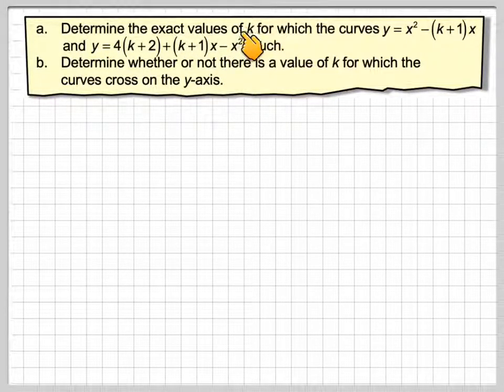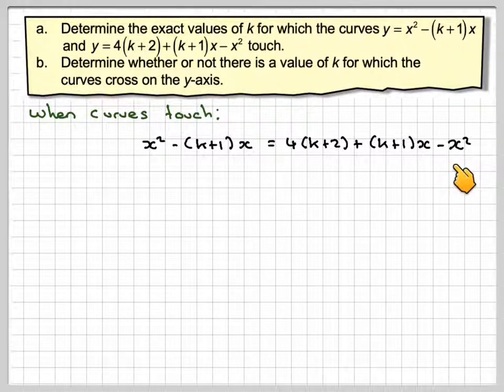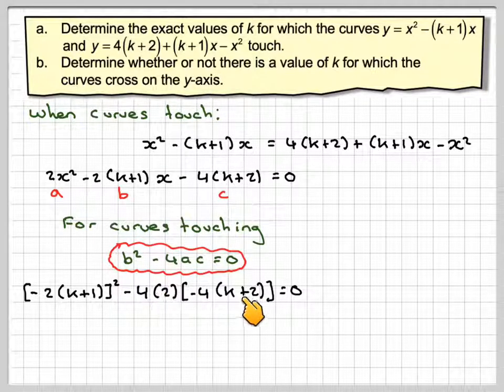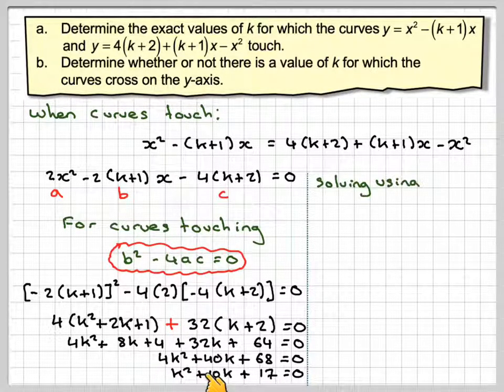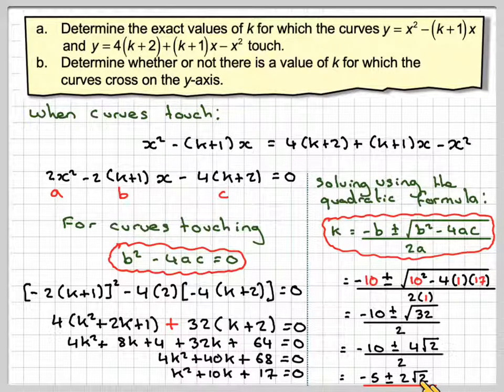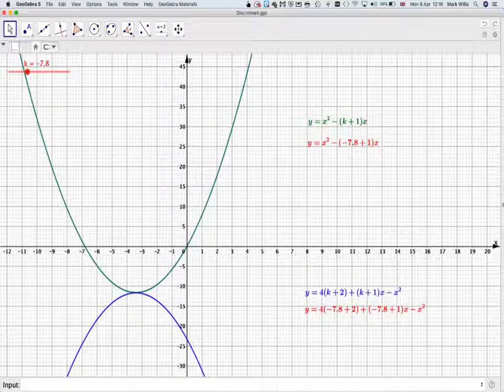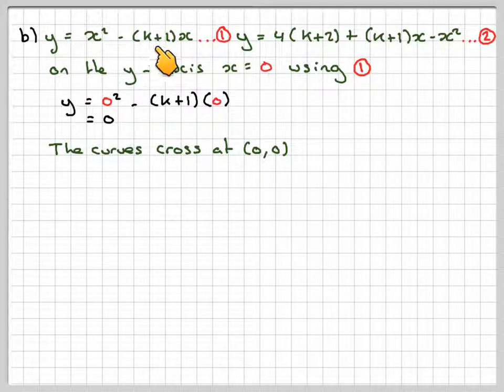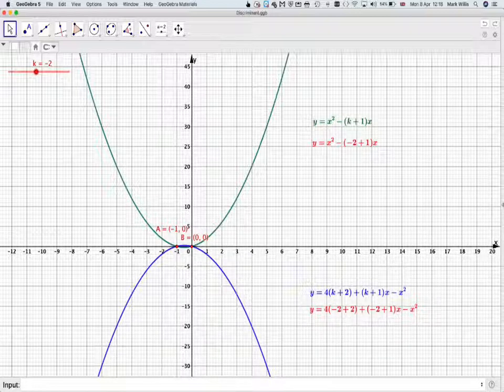Finding the value of k where two curves touch